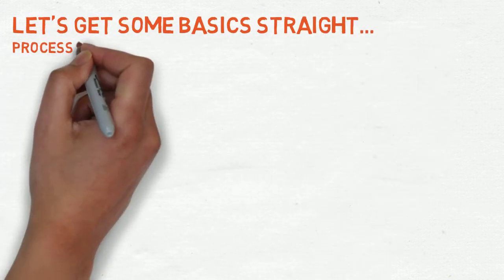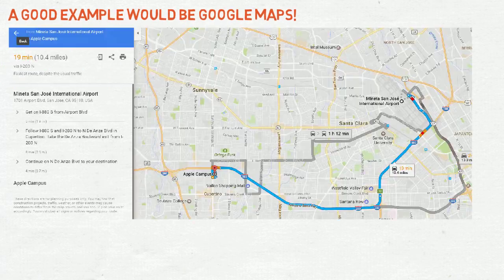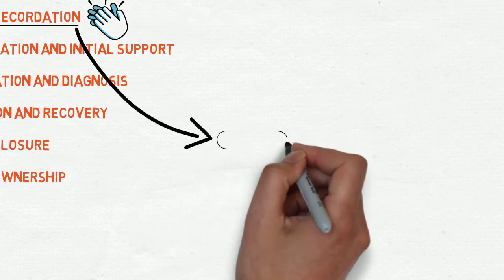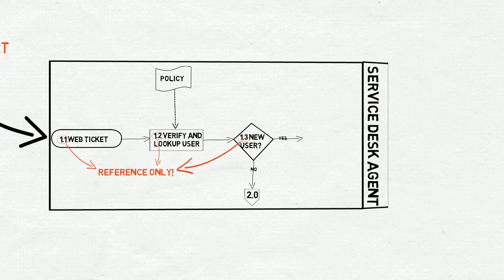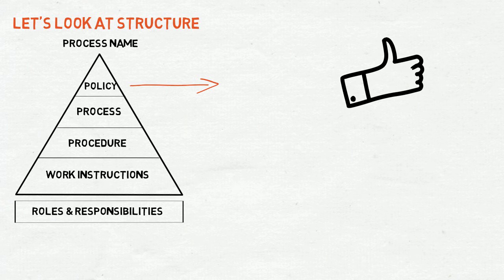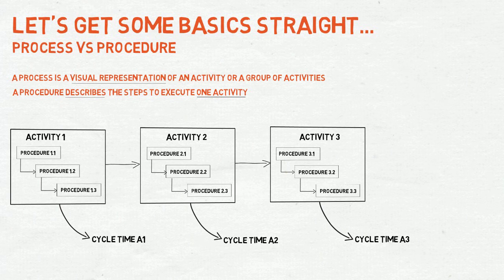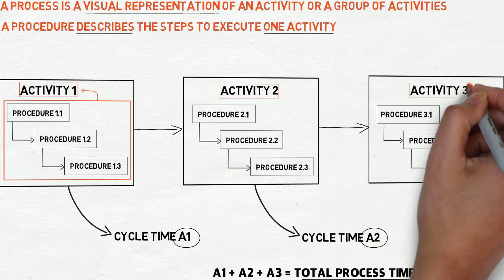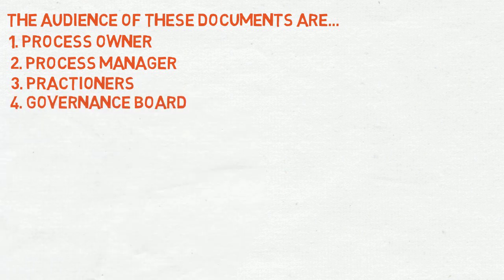How to visualize your ITSM Processes?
In this short tutorial, you're shown how you are to document your ITSM processes and how you should structure them. I also provide some historical tidbit on process optimization taken from Taylorism and Fordism.